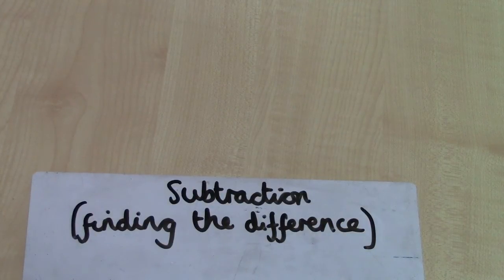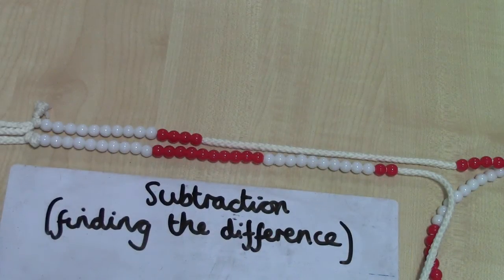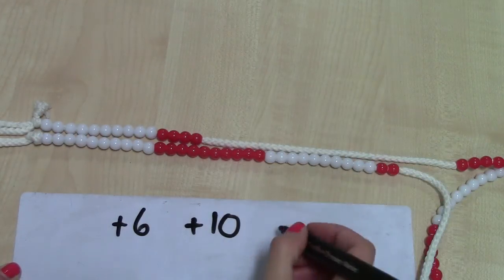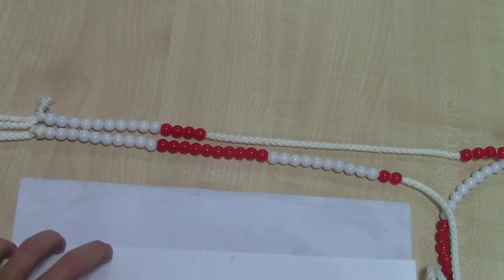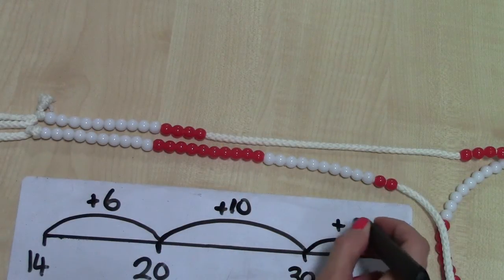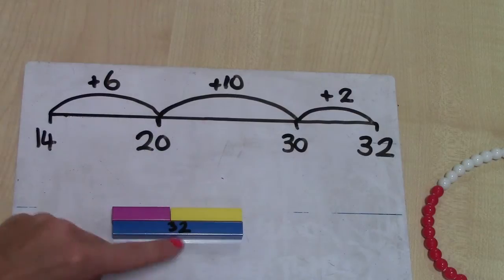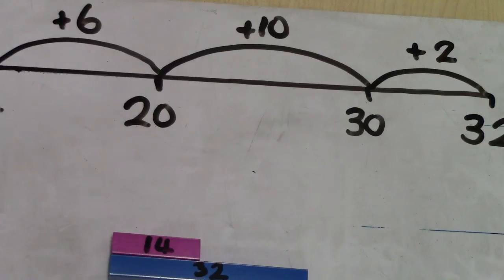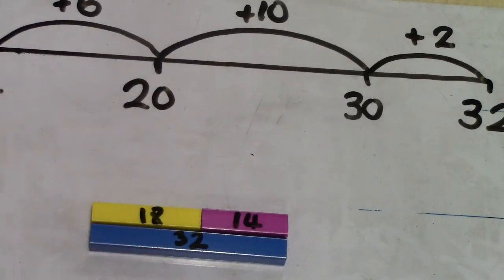Subtracting by finding the difference Y2